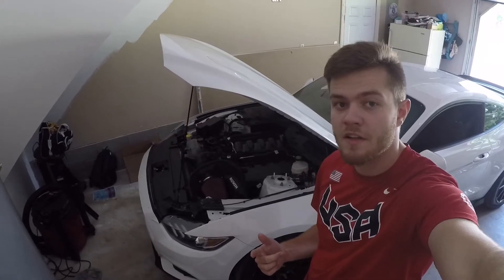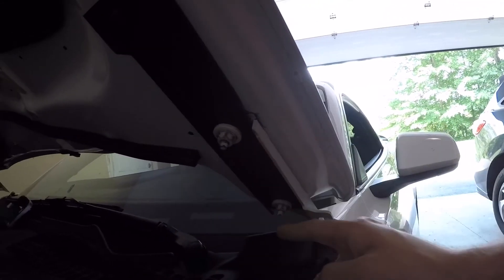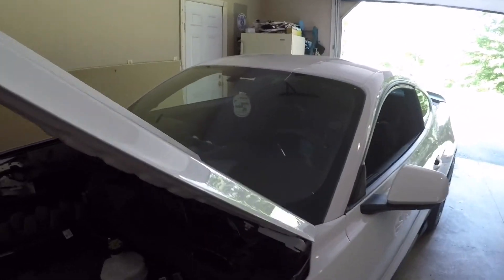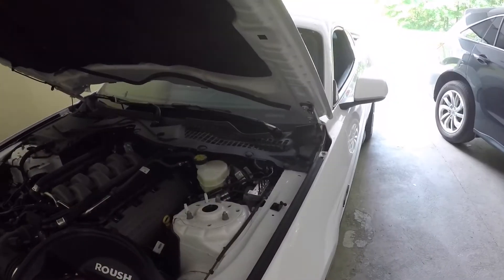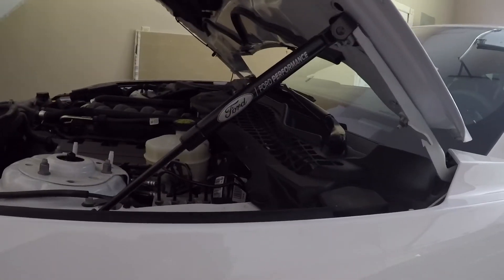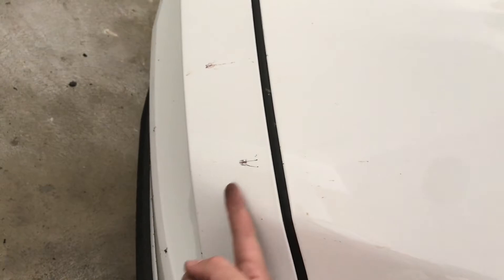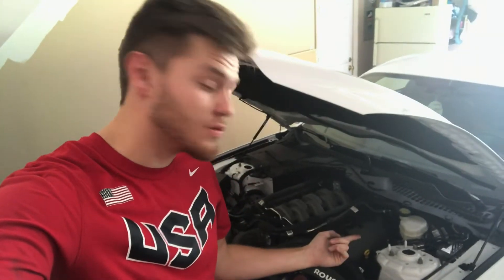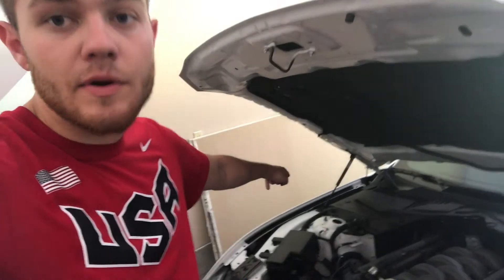WHY YOU SHOULD NEVER GO CHEAP ON CAR PARTS!!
In this short VLOG we replace the MMD hood struts with some Ford Performance ones to get rid of some ugly hood gap.